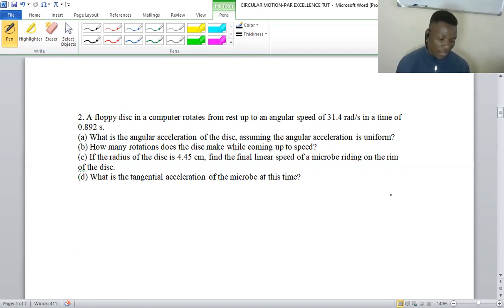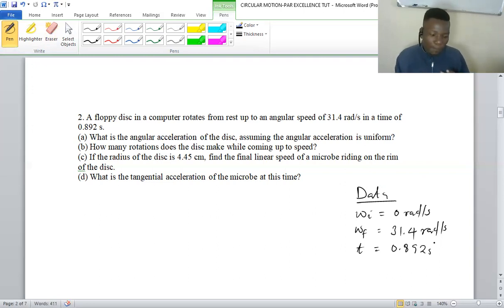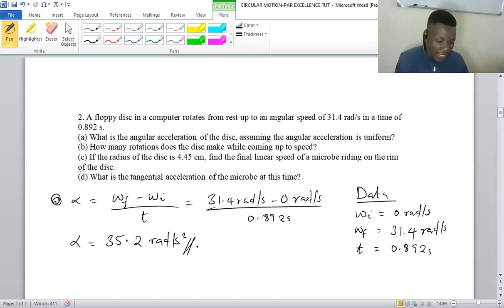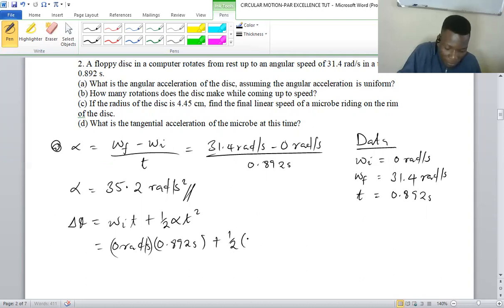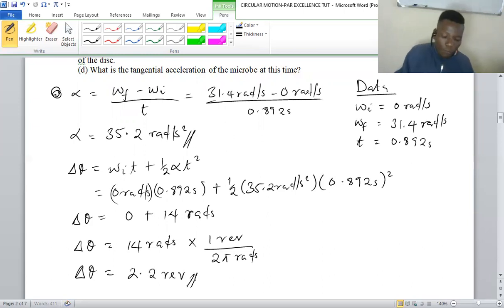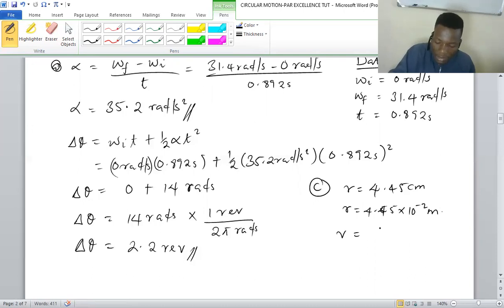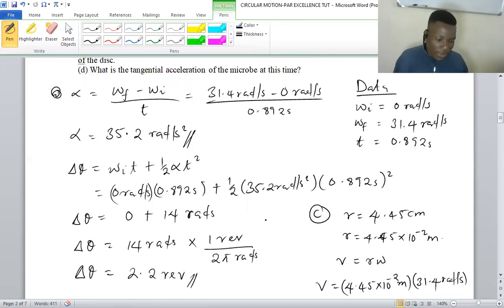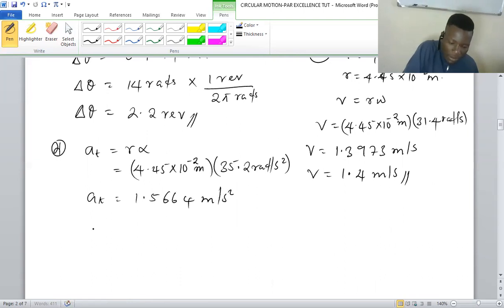A Floppy Disk in a Computer Rotates from rest up to an angular speed||Circular Motion